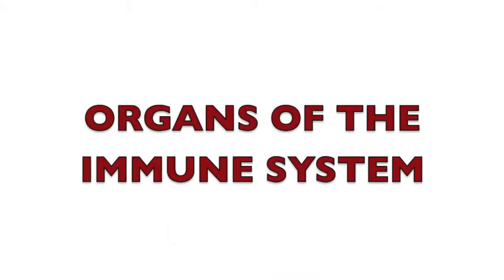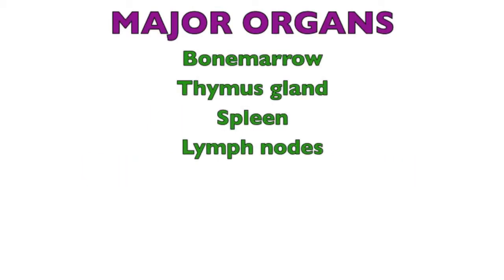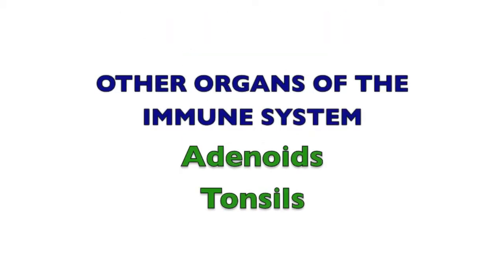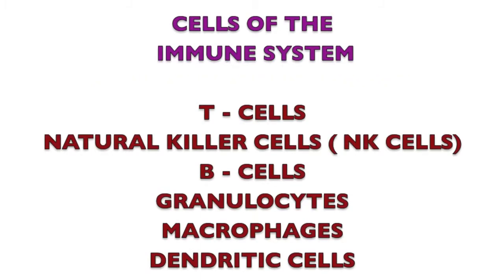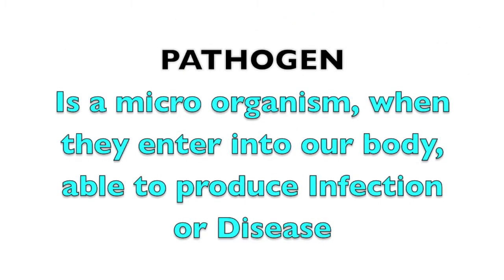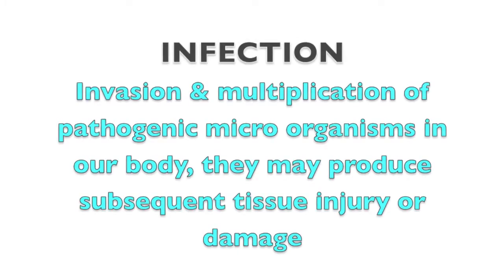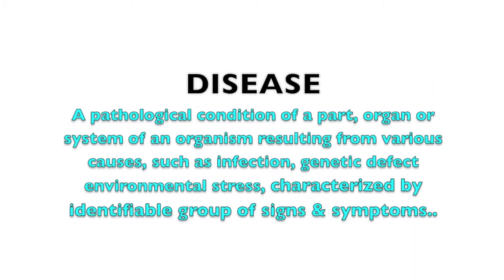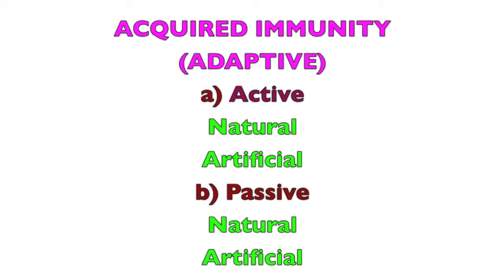IMMUNITY / IMMUNE SYSTEM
In this episode, I emphasized important points regarding our body immune system...how our body shows defense mechanism against various infections and diseases.